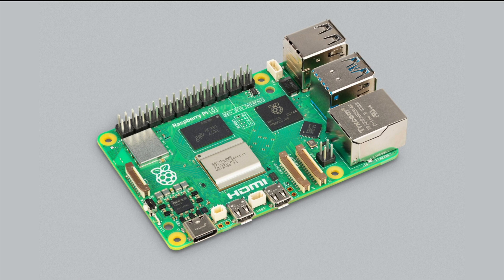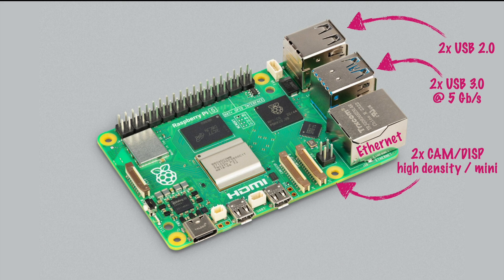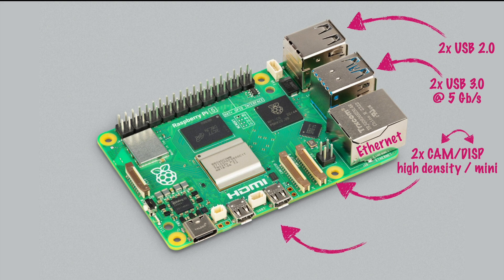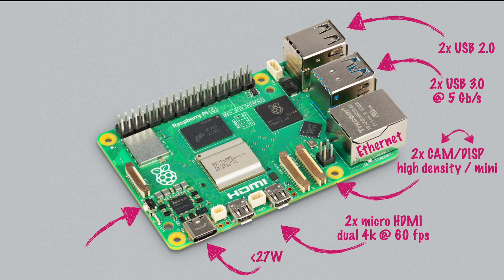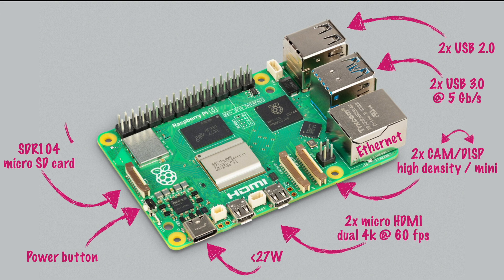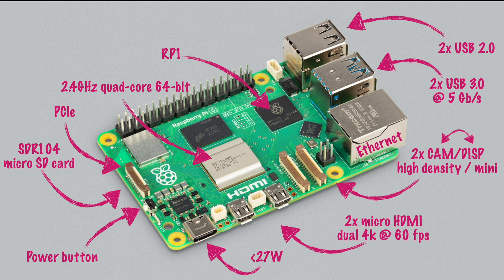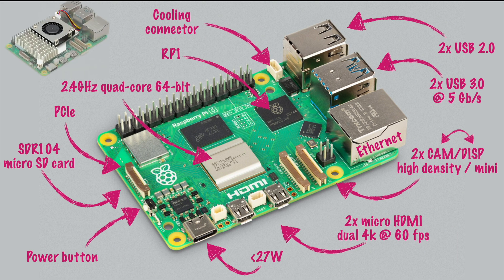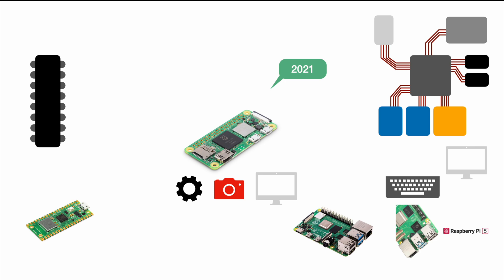Raspberry Pi 5 in nutshell and comparison to raspi 4- where is Raspberry Pi going?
We will also take a short look on the difference between the pi pico, the raspberry pi 4 and the raspberry pi zero and how they align between micro controller and micro computer.
New raspberry pi